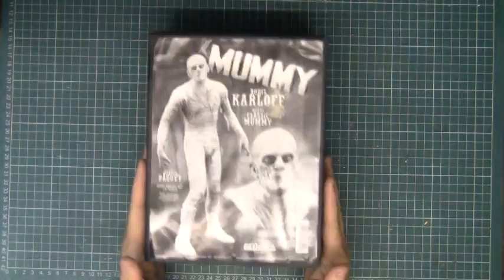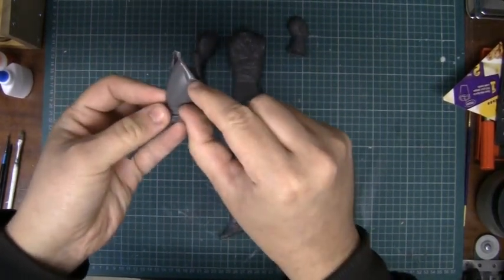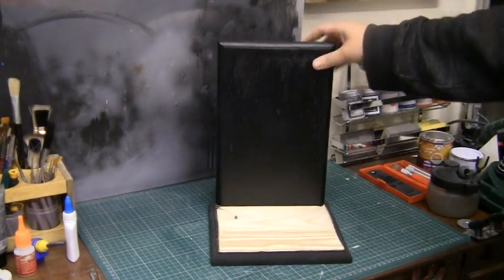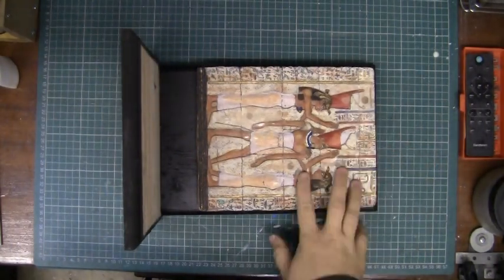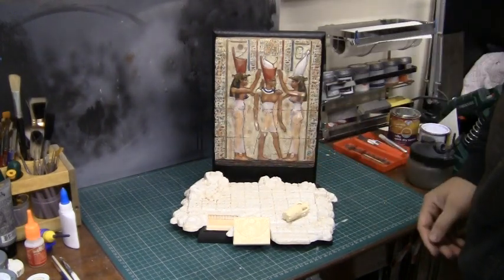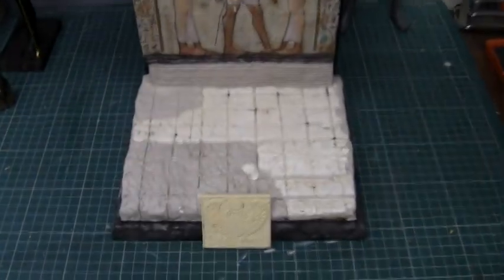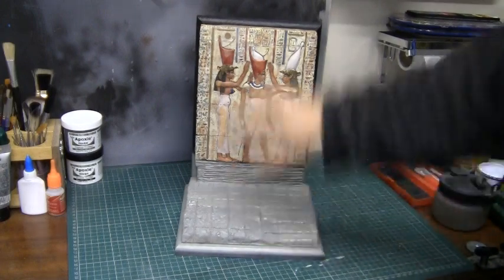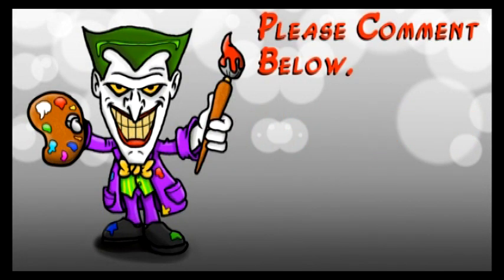The Mummy Model Figure Diorama Build Part 1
This is part 1 of my The Mummy (Boris Karloff) kit/diorama that I am making.